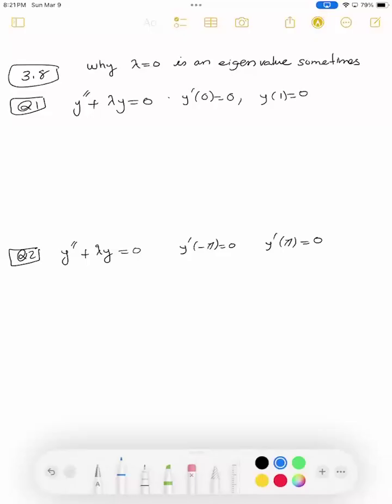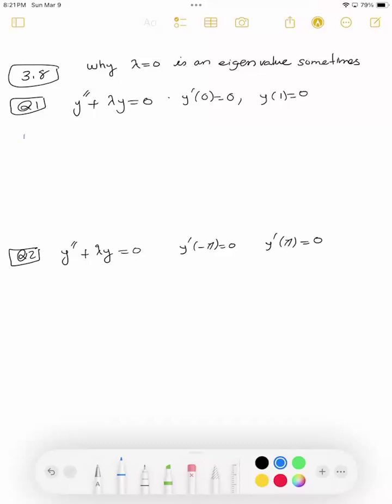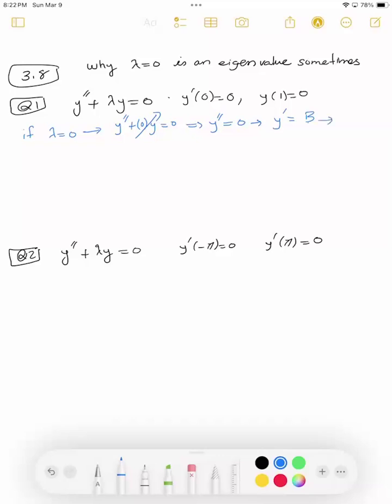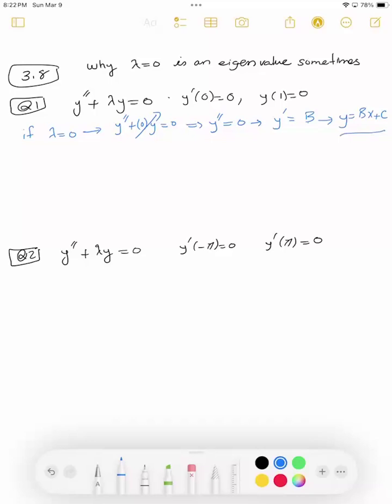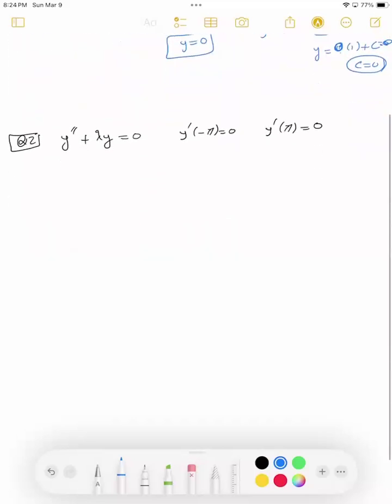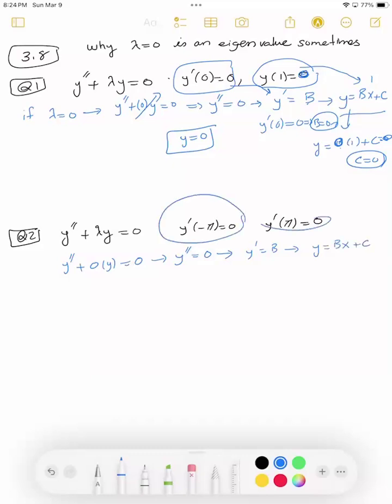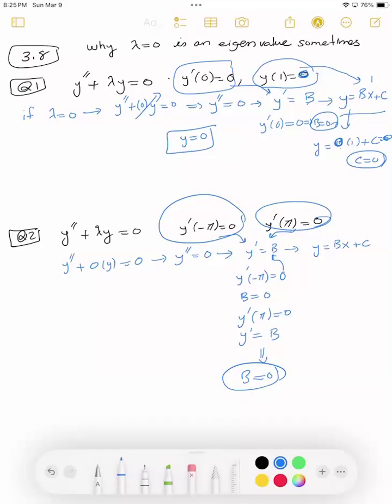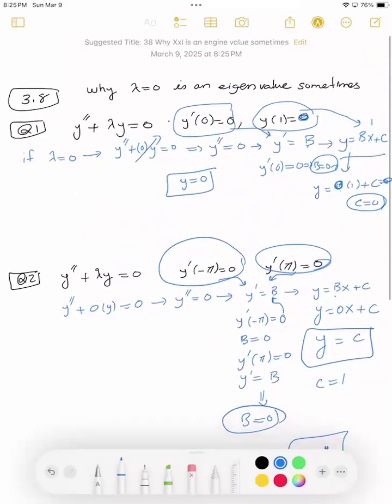Sec3-8 Ex-eigenvalue 0-DE